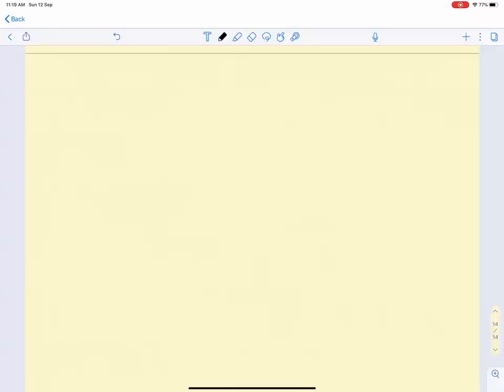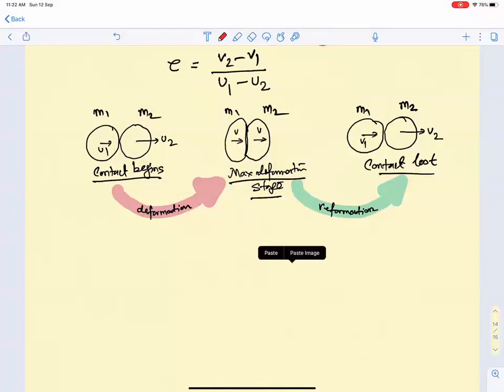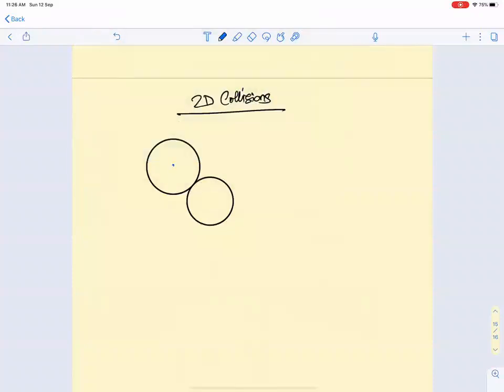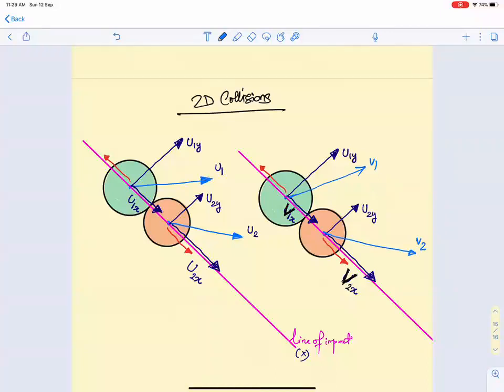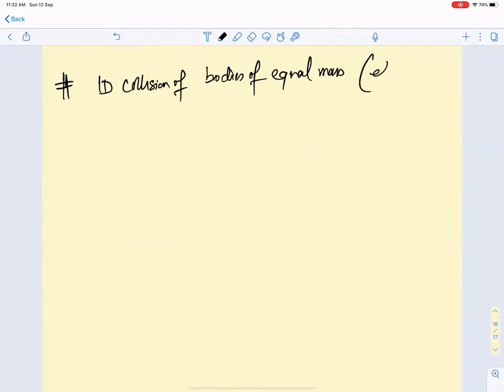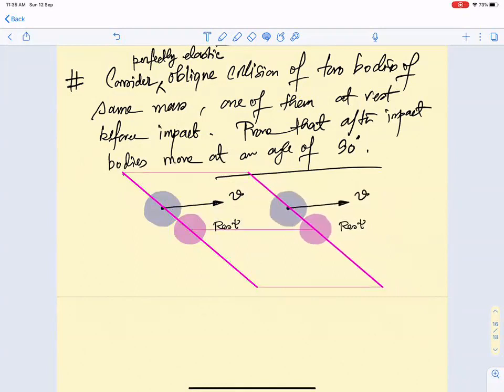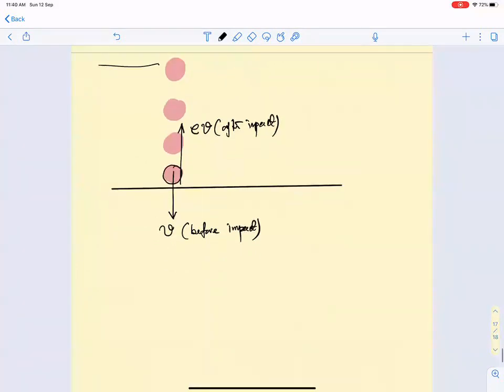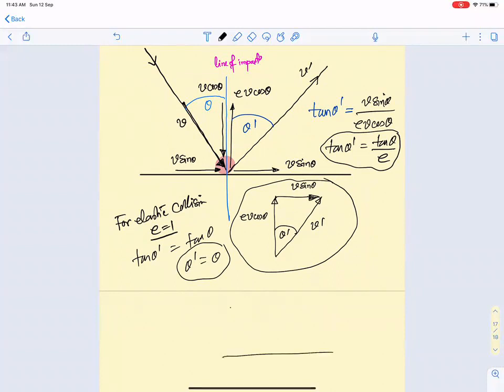momentum-7 (2D collision)